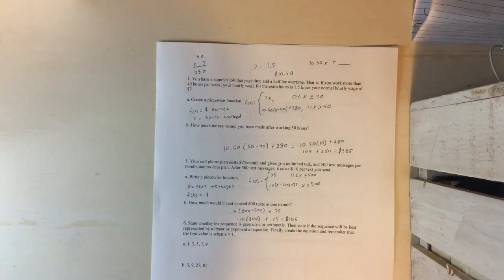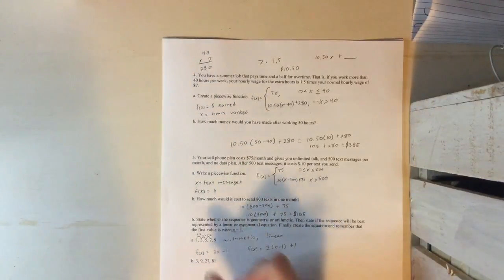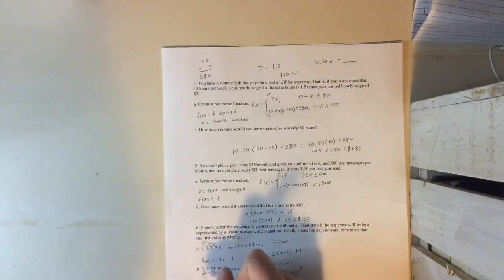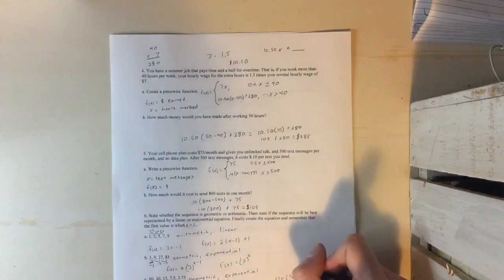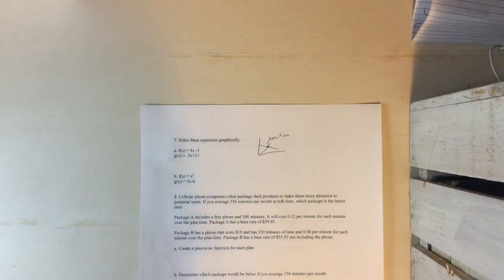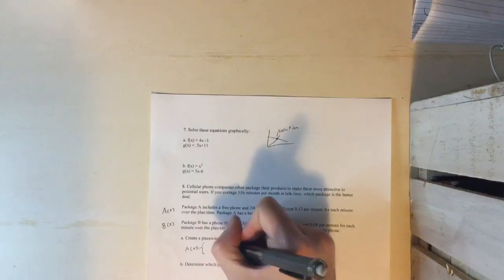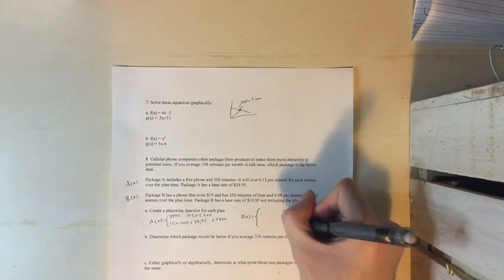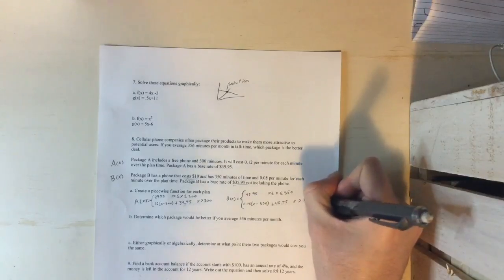Module 3 Review Worksheet Explained Problems 6- beginning of 8